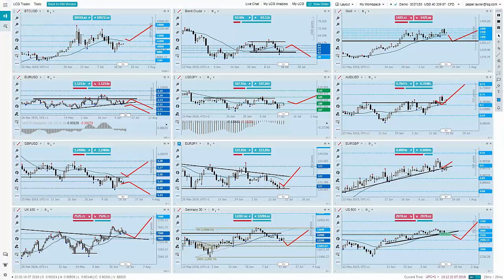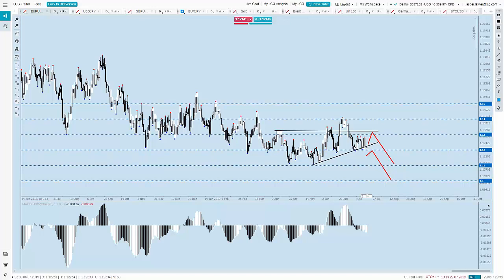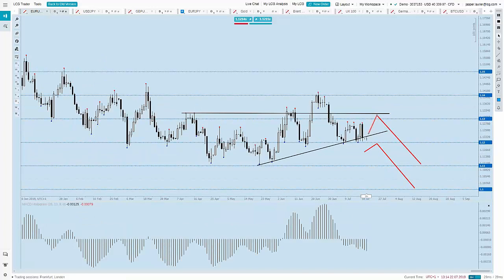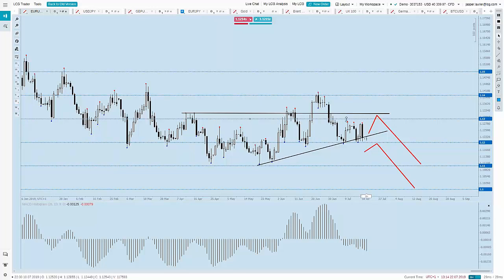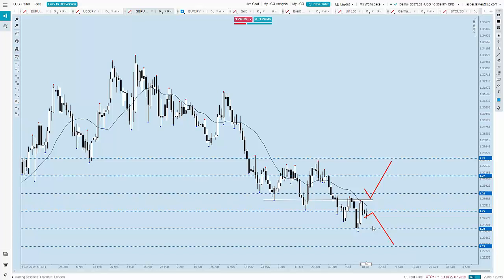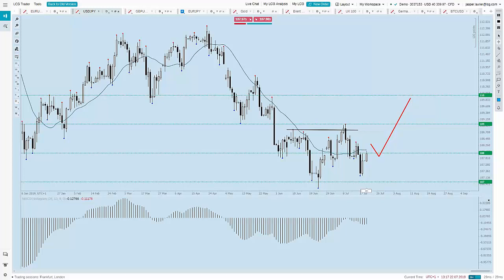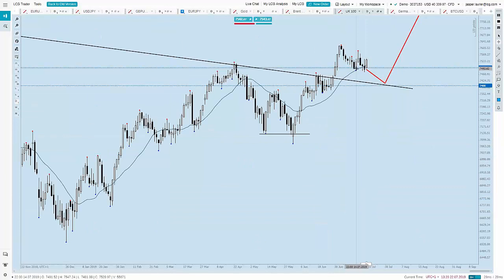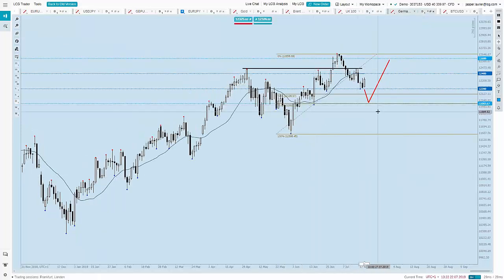Weekly Market Analysis webinar (July 22, 2019)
A discussion of market-moving news with technical analysis of the charts for the upcoming week. Includes analysis of EURUSD, GBPUSD, USDJPY, The FTSE 100, The Dow Jones Industrial Average, The DAX, Gold and Brent crude oil.